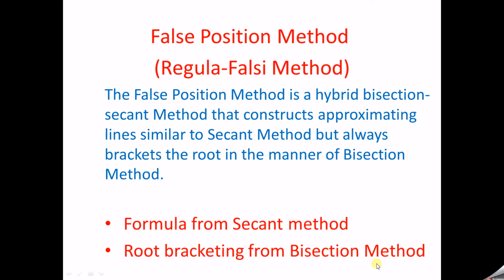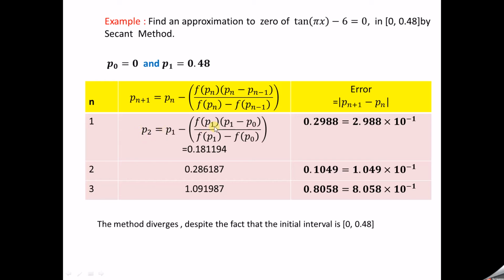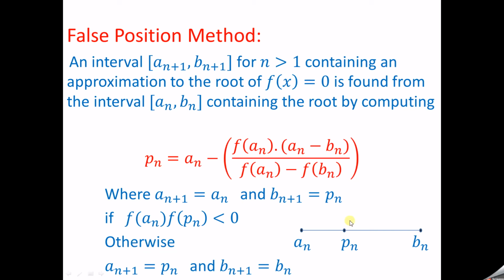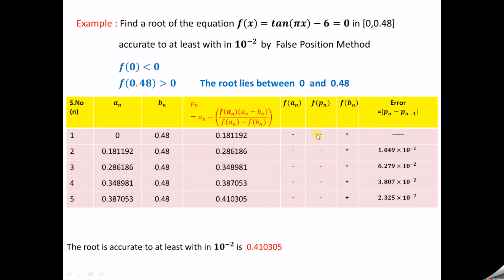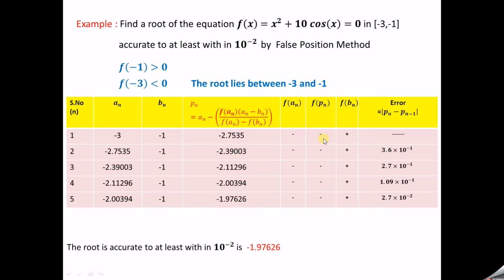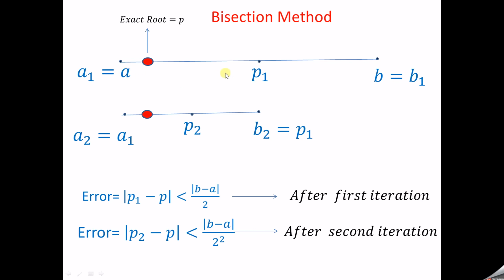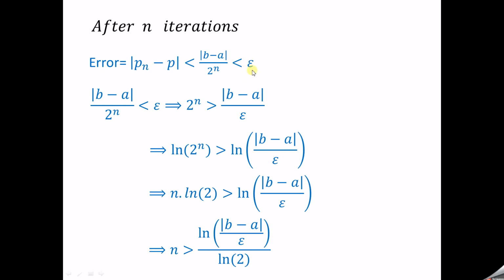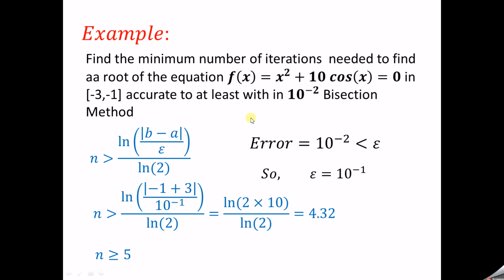False position Method